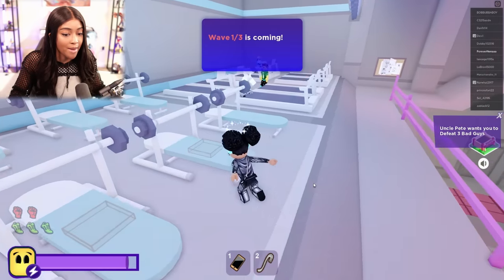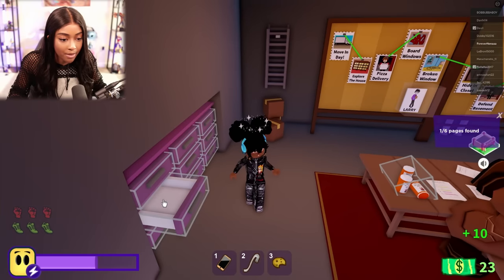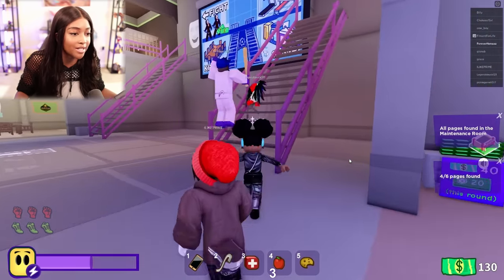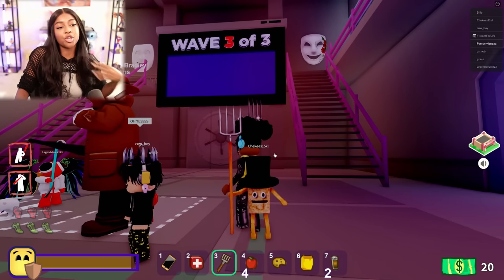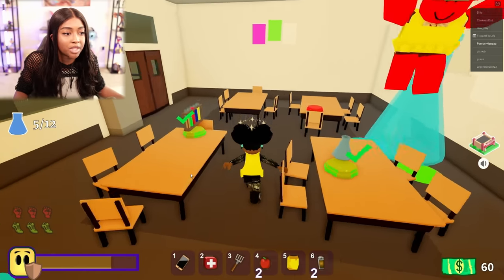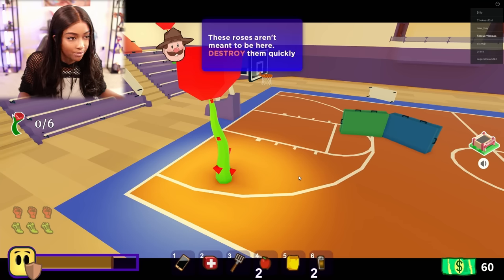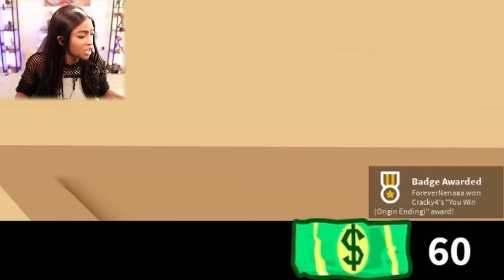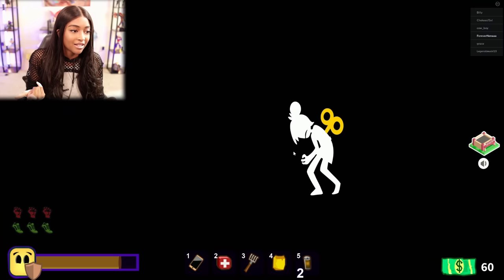Roblox Break In 2 Origin Ending has a CRAZY PLOT TWIST!!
Roblox Break In 2 (Story) Gameplay

A family lost with no help in sight,
rain, hail and thunder made an unpleasant night,
they took to the forest for shelter from harm,
but the tall trees above could not keep them calm,
they travelled along, their aching legs tired,
their hope for a rest had almost expired,
but there, in the distance! A wonderful find!
A building, abandoned, surely no one would mind?
They ventured forth, they knew what to do,
it was finally time for Break In 2.